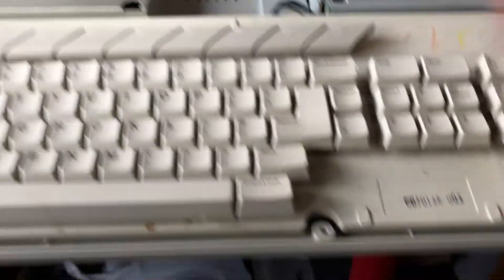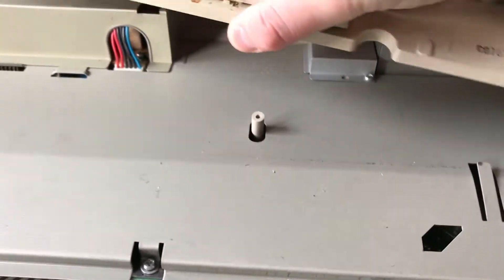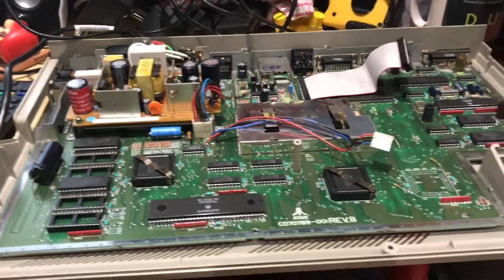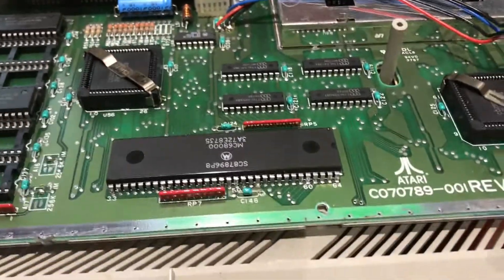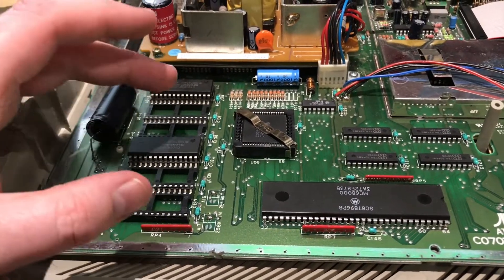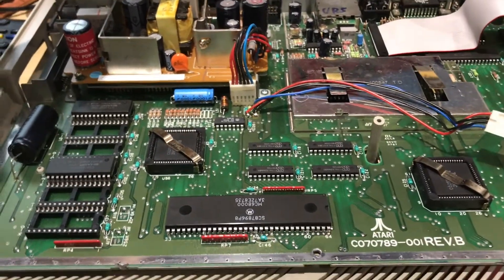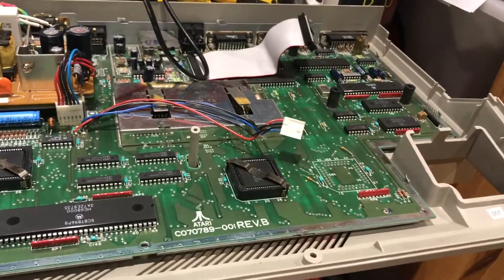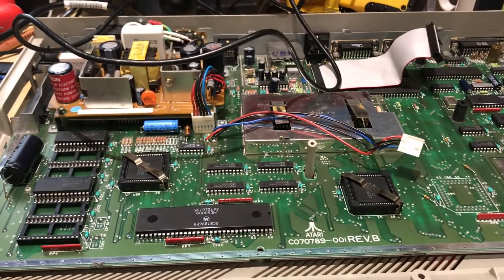Atari STfm repair part 2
More work on the ST